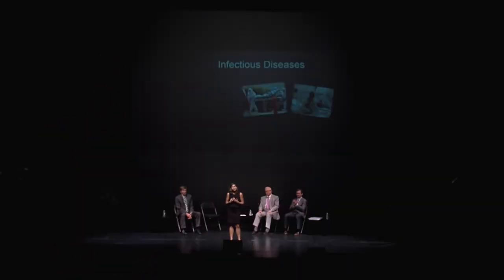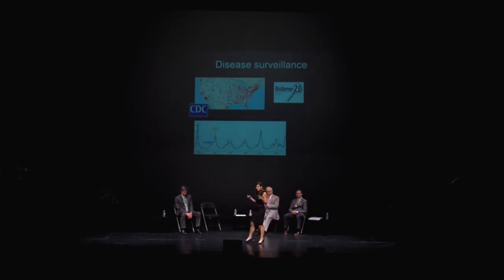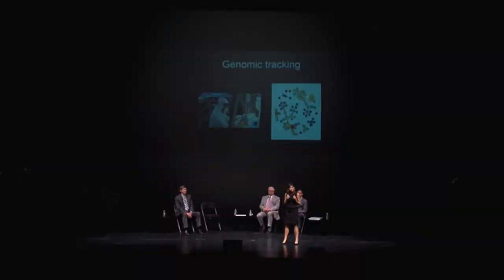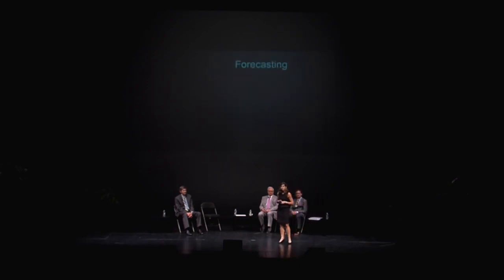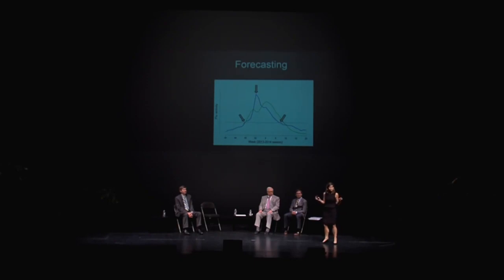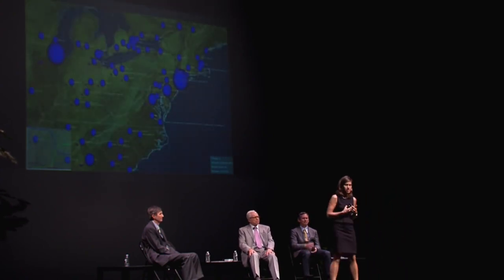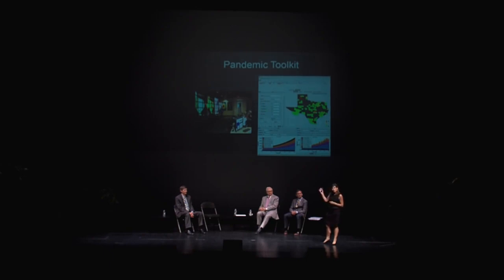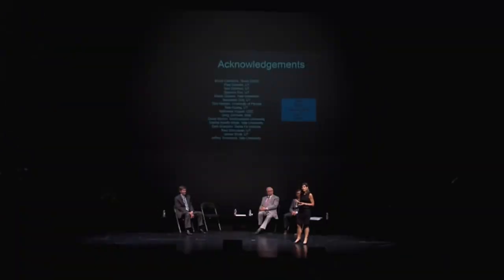Using Math to Address Pandemics and Solve Real-World Problems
Speaking at the 2014 University Lecture Series, Dr. Lauren Ancel Meyers explains how as an epidemiologist and mathematical biologist she is able to trace the path of an outbreak.